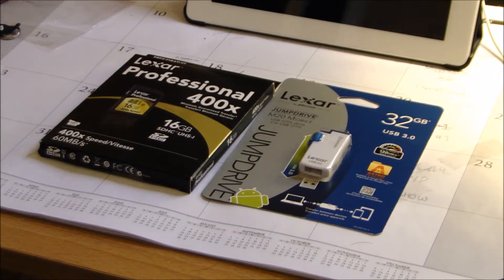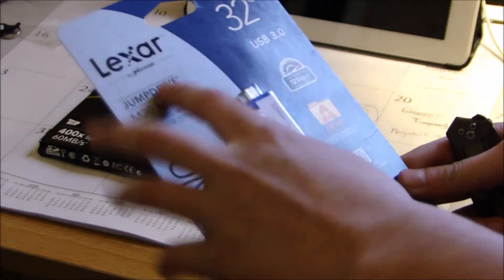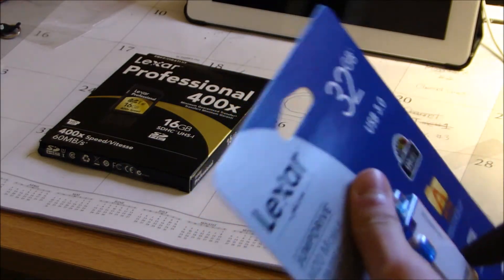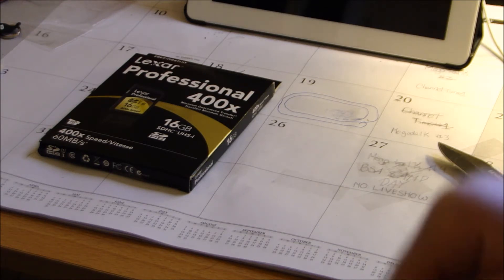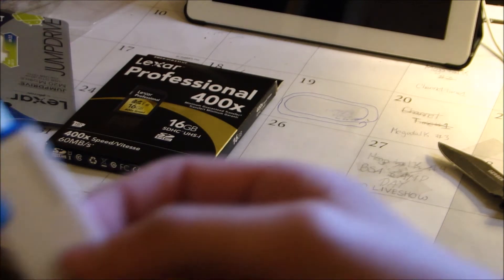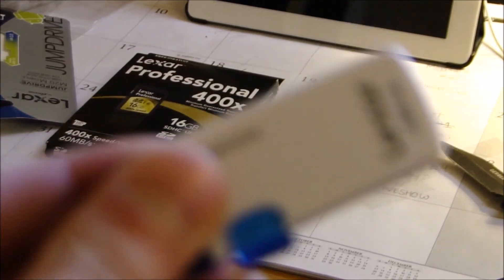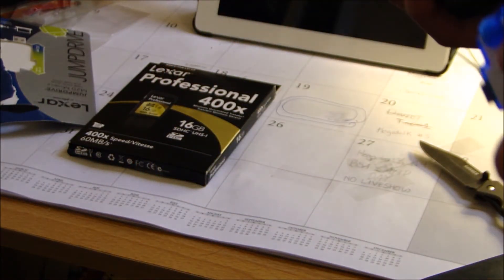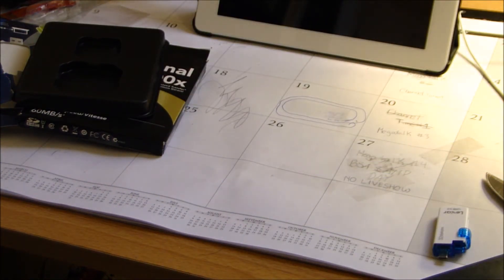Lexar JumpDrive and SD card unboxing!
Hello guys its Joshua, today I am here with another video,

MEGATALK GOOGLE PLUS COMMUNITY!